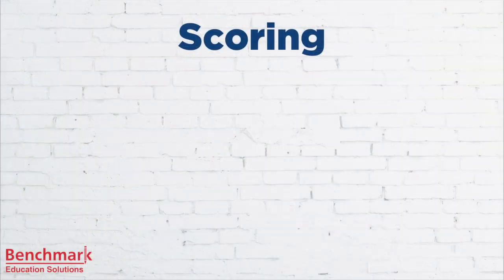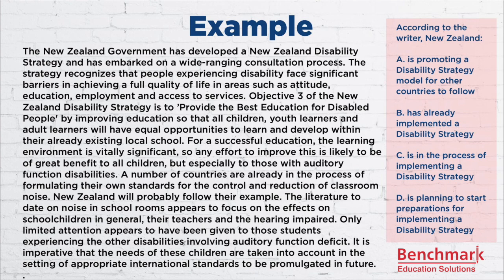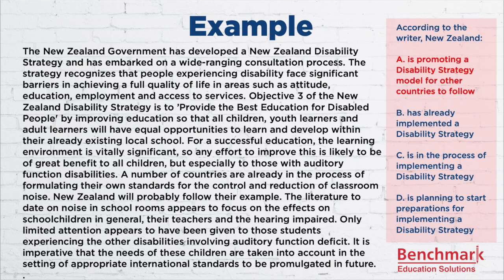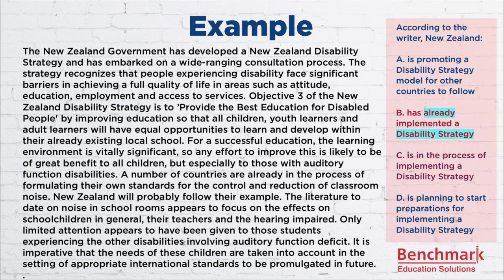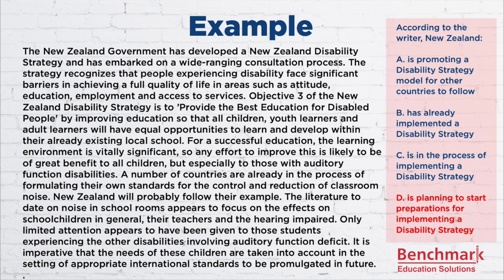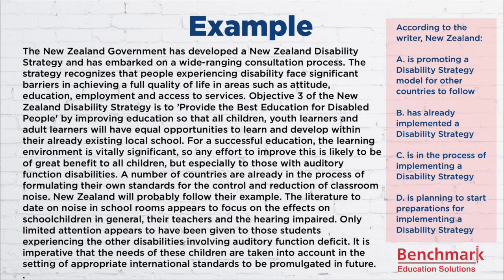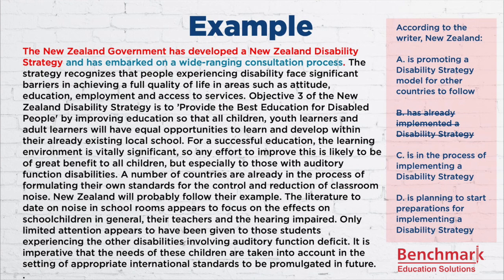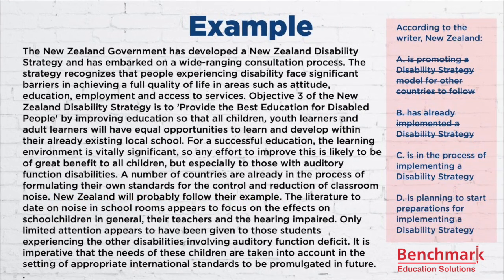PTE Reading - Multiple Choice, Choose Single Answer Overview & Tips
In this PTE Academic Reading: Multiple Choice - Choose Single Answer Overview lesson from Benchmark PTE we will explain what reading choose single answer is all about and the skills required to gain maximum marks in this question type.

Chapters
00:00:00 – Introduction
00:00:26 – Overview
00:01:53 – Scoring
00:02:39 – Question Prompt
00:03:20 – Reviewing Answer Options
00:05:19 – 2-Minute Reading Timer
00:07:19 – Reading the Prompt Together
00:09:09 – Things to Keep in Mind
00:09:36 – Important Tips
00:10:40 – Benchmark Services
00:10:55 – Conclusion

This question type can be confusing and time consuming at the same time. So, it’s important to have a strategy to manage time and achieve accurate at the same time. Reading the question and answer options carefully, identifying the keywords, eliminating the wrong answer options are some of the approaches a PTE candidate needs to follow.